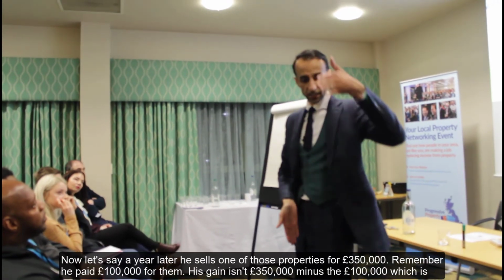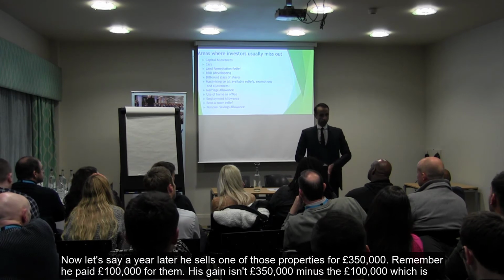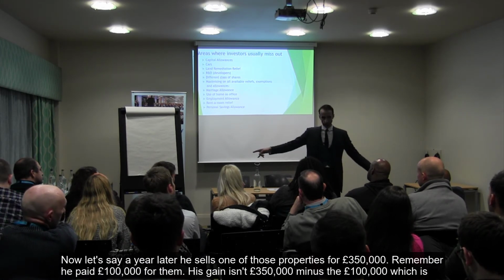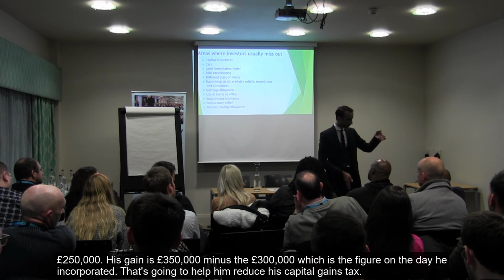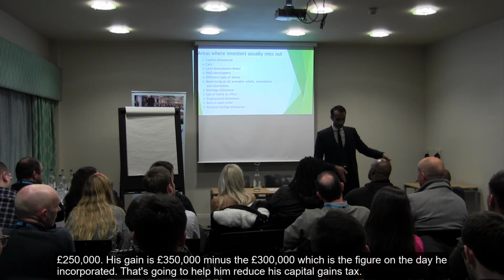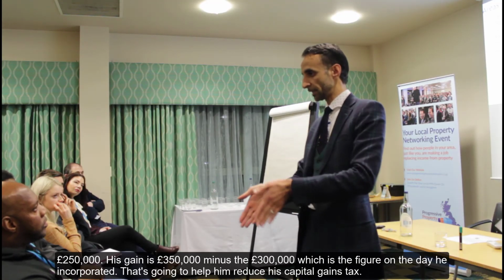A way of reducing you Capital Gains Tax!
In this short video I run through an example with the stamp duty land tax of a property portfolio and the figures you actually pay tax on and how to reduce the capital gains tax.

Shaz Nawaz Shaz Nawaz BA MA ACA, known as The Profits Wizard, is a business consultant who has led thousands of businesses to greater growth and profit in all sectors. Shaz is motivated by sharing the powerful lessons he's learned along the way, the secrets that are now making his clients so successful, which he also shares as a much sought after keynote speaker and workshop leader. Over the past 14 years, Shaz's clients are enjoying more than £100 million in extra turnover generated as a result of his advice.

◉ My Best Selling Book: Property Investors Tax Guide 2020 ◉